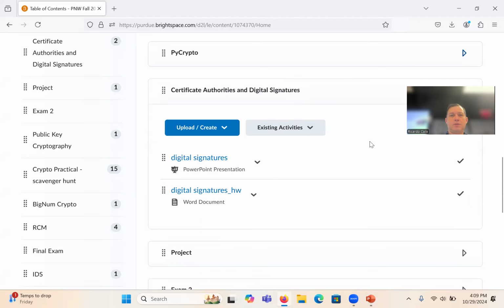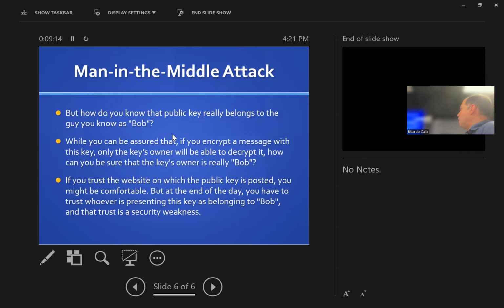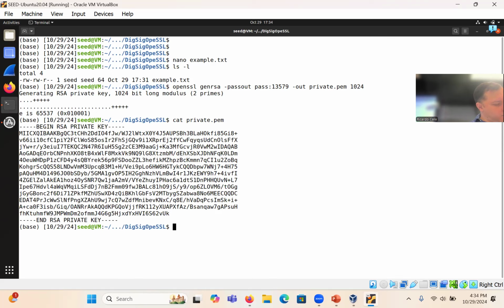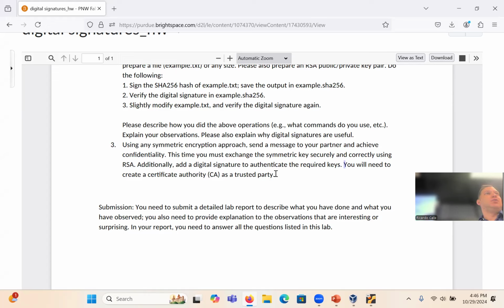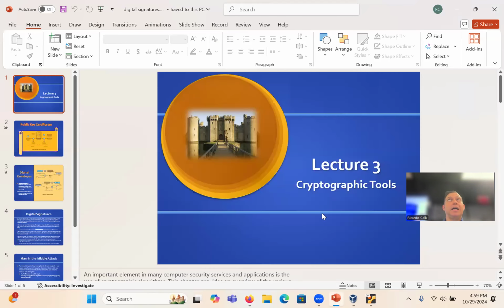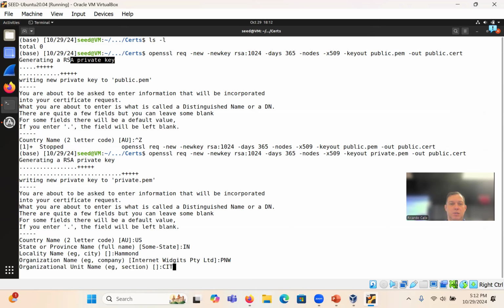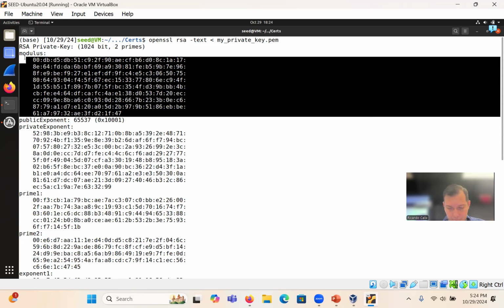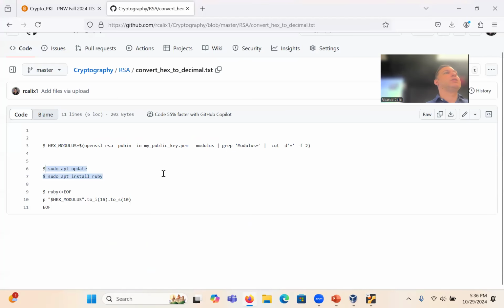Digital Signatures and Certificate Authorities with openssl